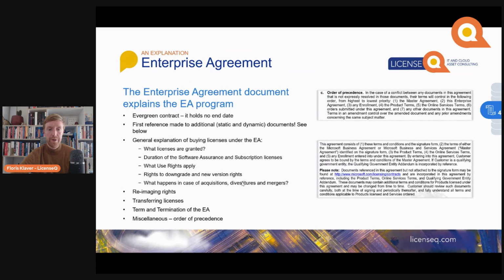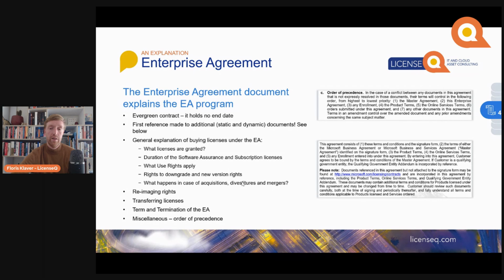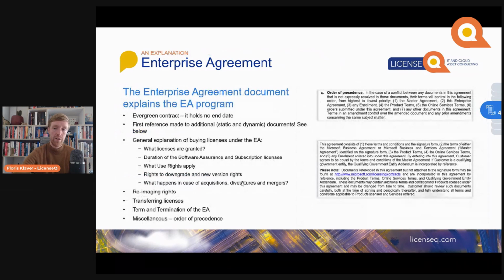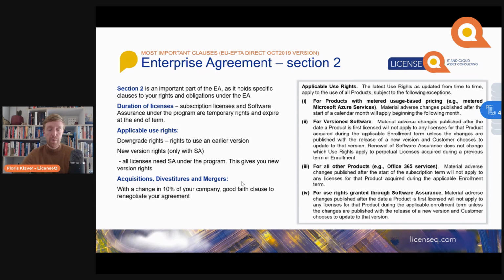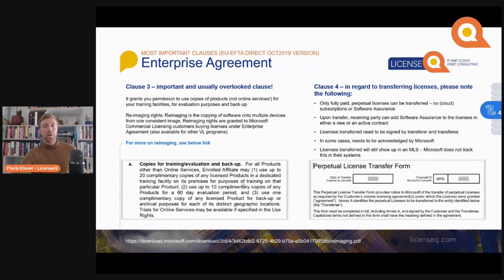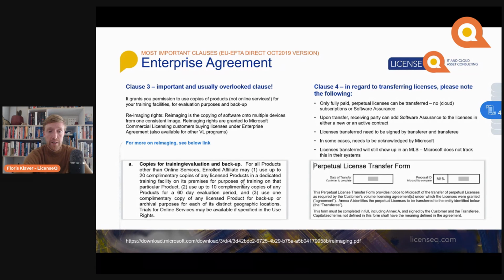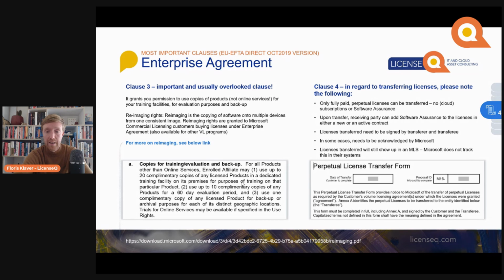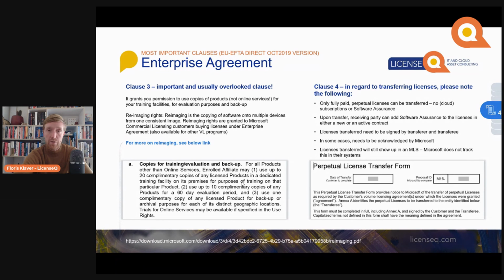Microsoft Enterprise Agreement Explained | Microsoft Volume Licensing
In this video licensing expert Floris Klaver explains the Microsoft Enterprise Agreement contract in detail.

Discover the benefits, requirements, and key considerations of entering into an Enterprise Agreement with Microsoft. We'll guide you through the contract structure, explain cost-effective strategies, and show you how to leverage this agreement for your organization's advantage. Whether you're considering an Enterprise Agreement or just looking to better understand Microsoft's licensing options, this video is a valuable resource.

Also read our in-depth series of articles explaining the Enterprise Agreement

As ex-Microsoft employees with more than a decade each of experience in the world of Microsoft licensing, we are expertly suited to help you in the world of Microsoft licensing and contracting.